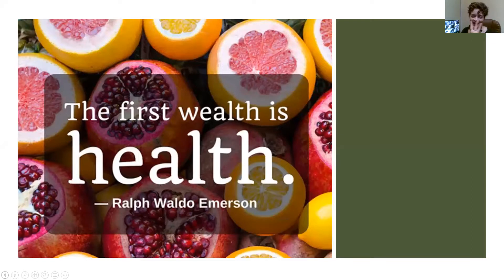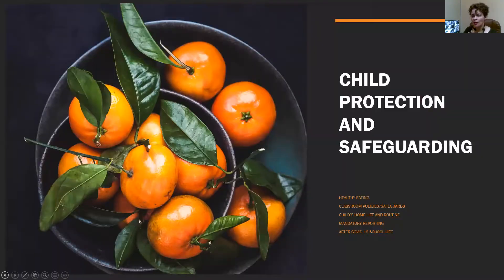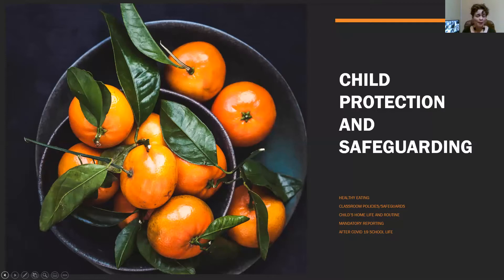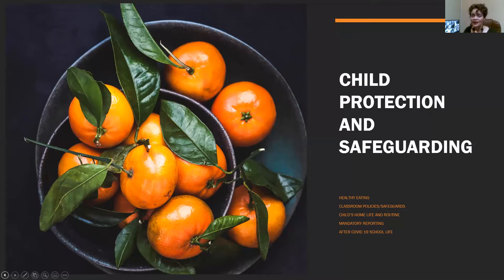Child Protection and Safeguarding Part 1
I did this on Zoom to show the importance of maintaining your mental health as a part of teaching it to students as it is an important skill to always keep them safe and protected by giving them preventive measures against suffering unwanted bullying and finding peace for themselves.